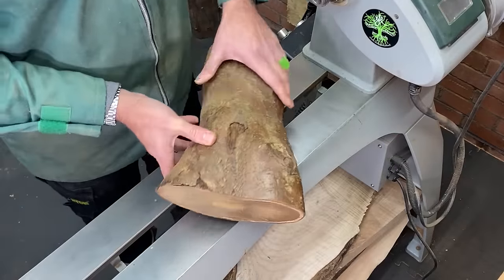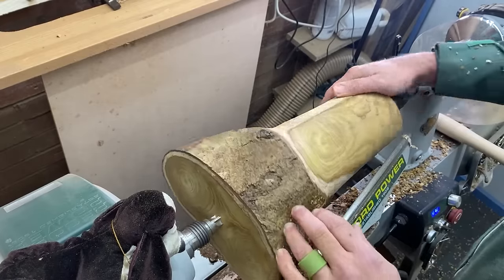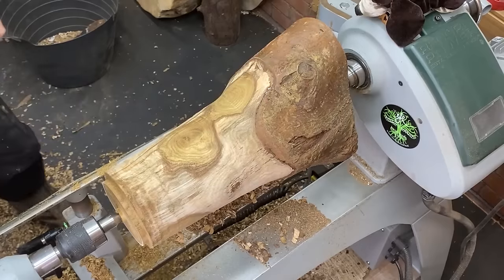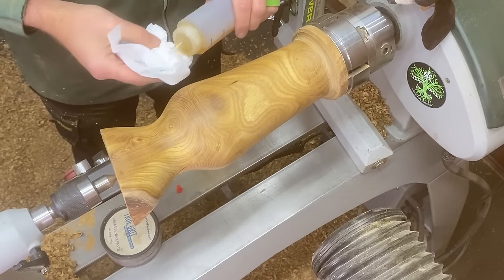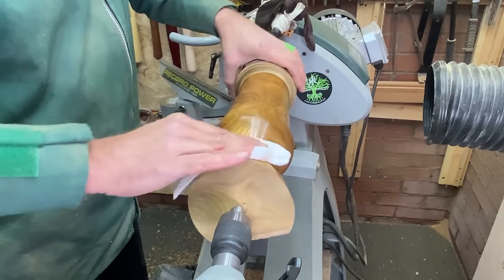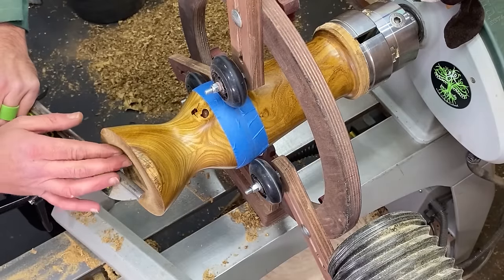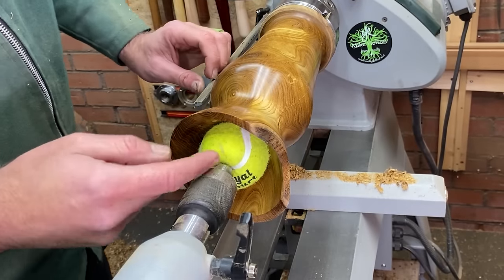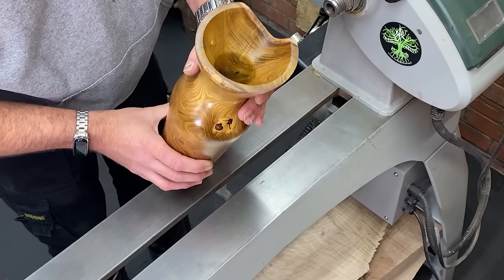ET phone HOME - Woodturning the two eyed LABURNUM LOG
In this video, I'm turning a Laburnum log into a wood turned vase.

This vase has a really cool look - it looks like ET has called home! woodturning is a great way to add some decorative detail to your home, and this vase is a perfect example of how easy it is to turn a log into a beautiful piece of art. If you're interested in starting woodturning, this video is a great introduction to the art form.

Ebay Listings:
Grass Tree listing
Ash with resin